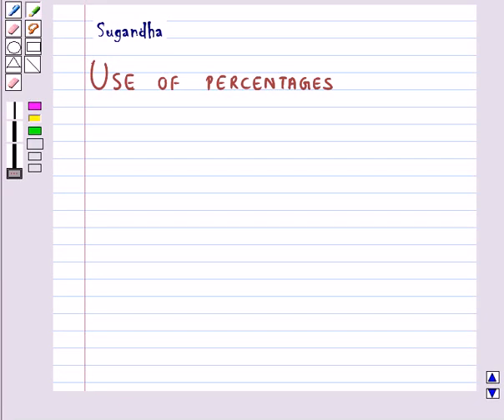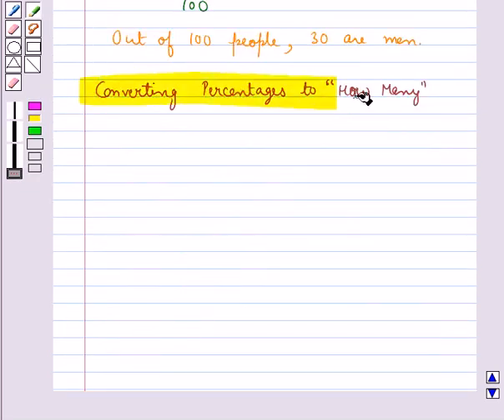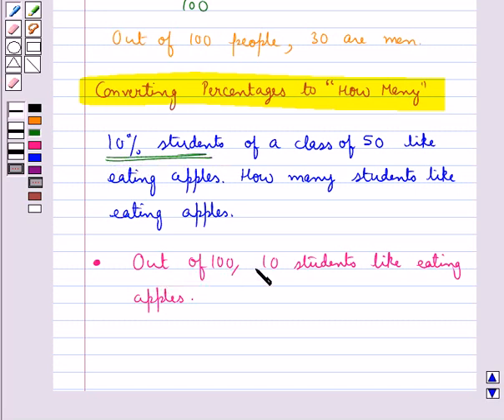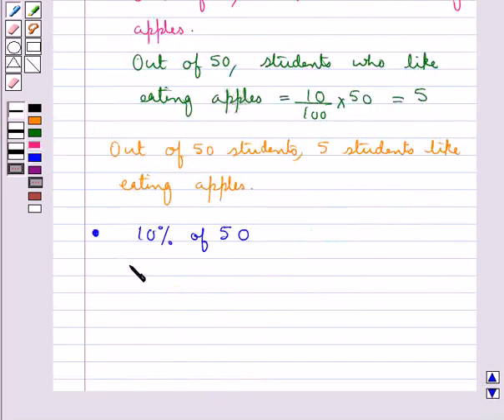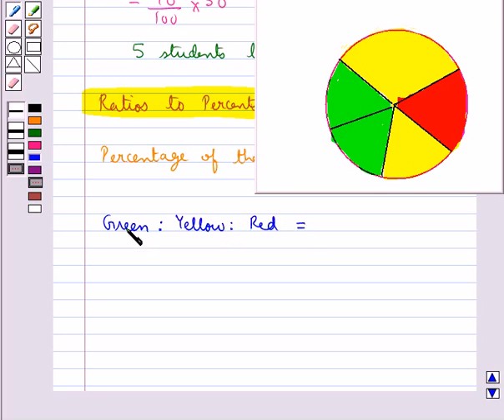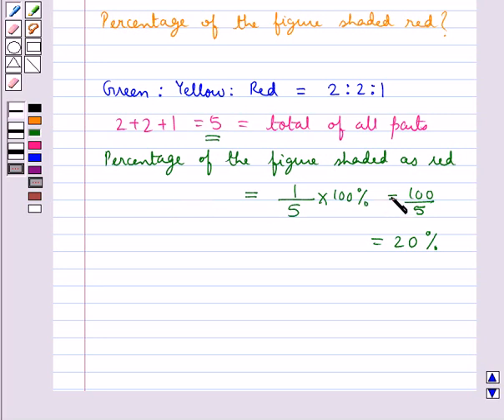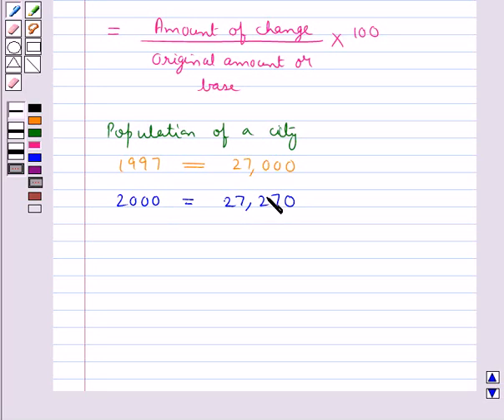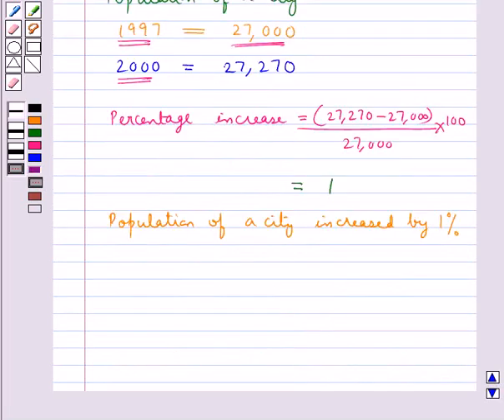Maths VII NCERT 2007 8 KC3